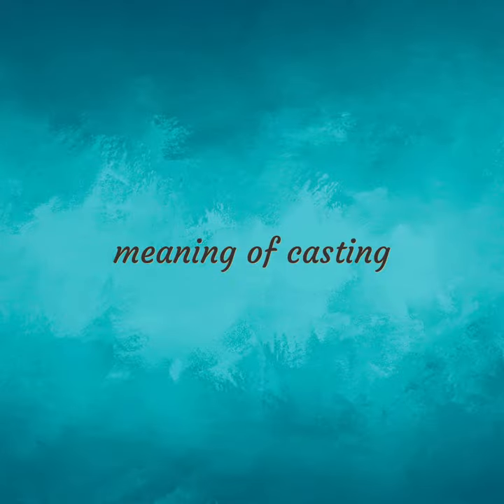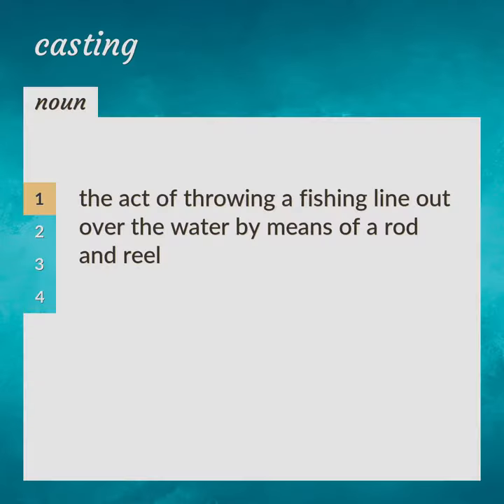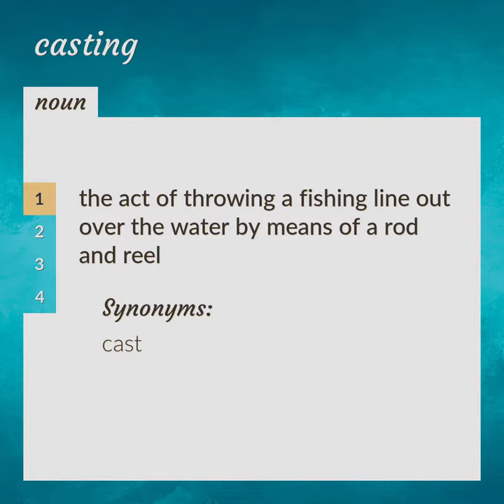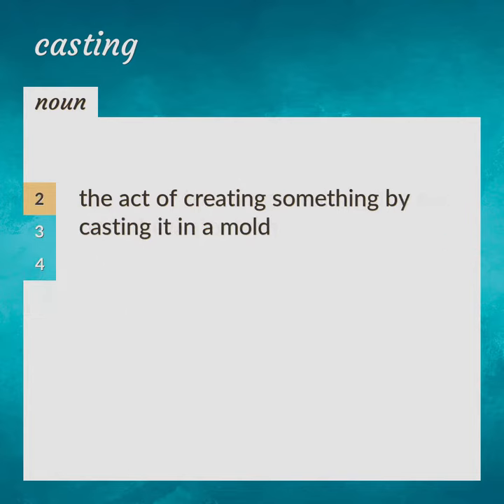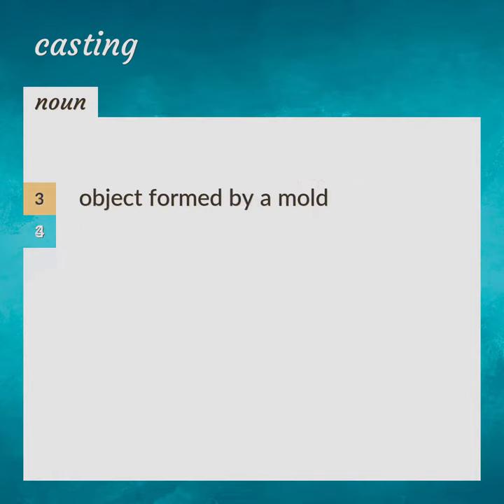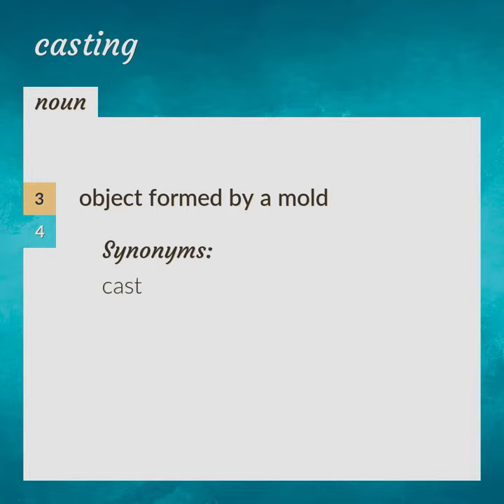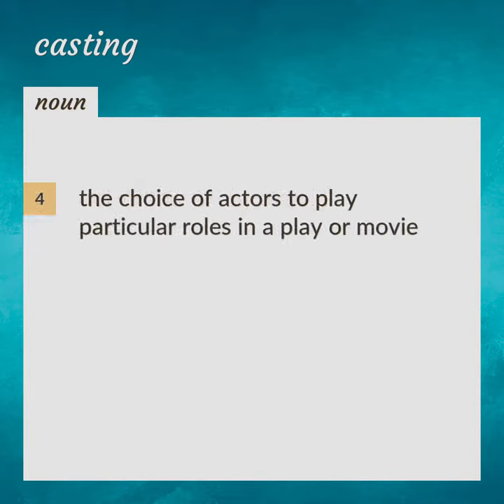Casting | meaning of Casting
What is CASTING meaning?